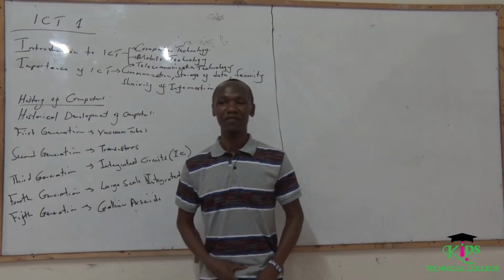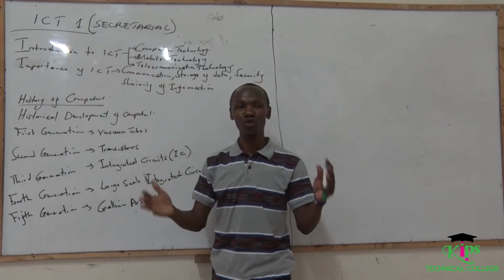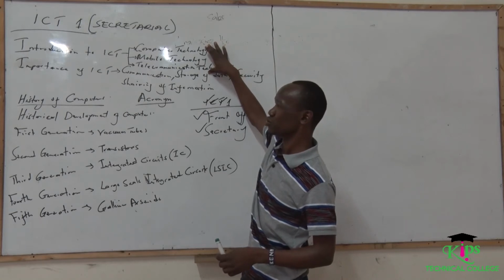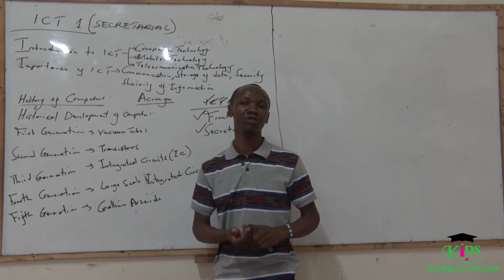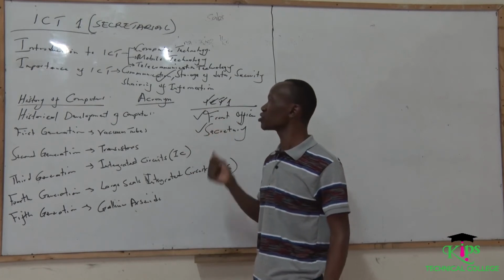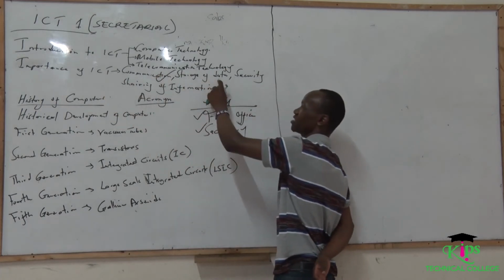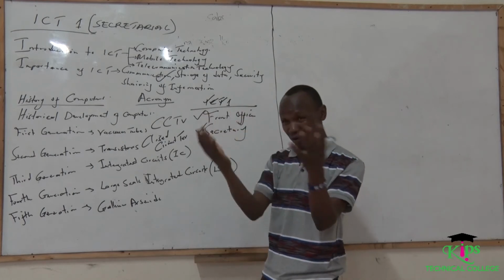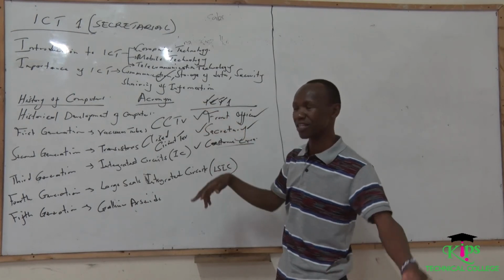introduction to ict